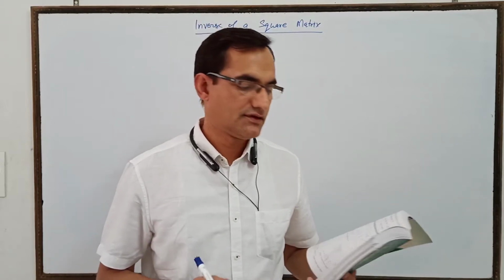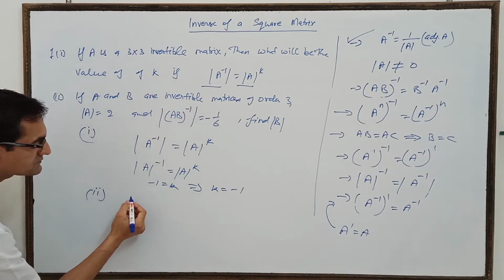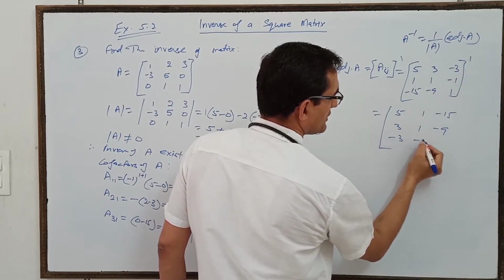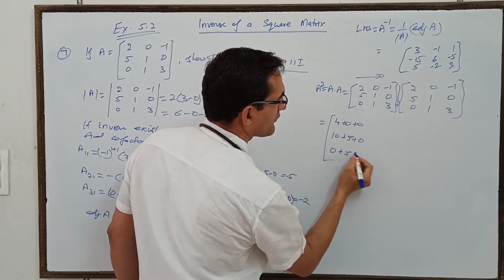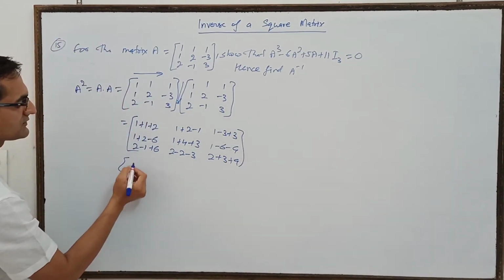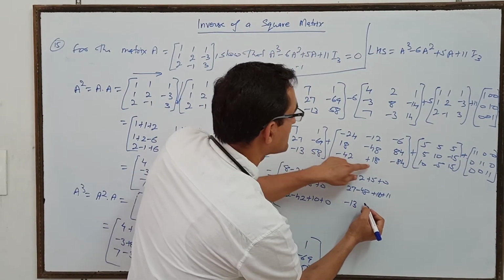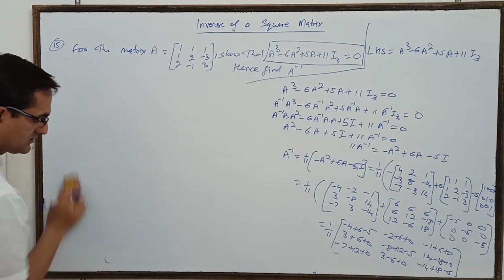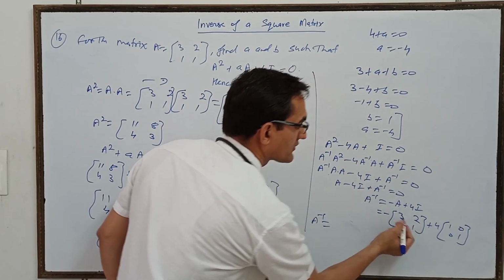12th Inverse of a Square Matrix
Exercise 5.2 Elements of Mathematics